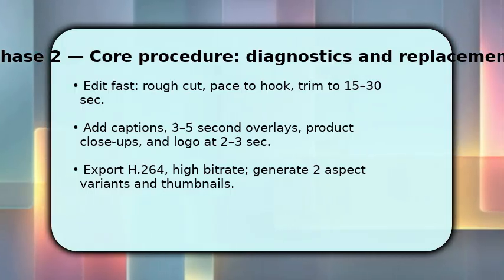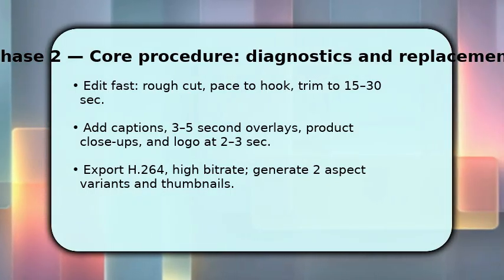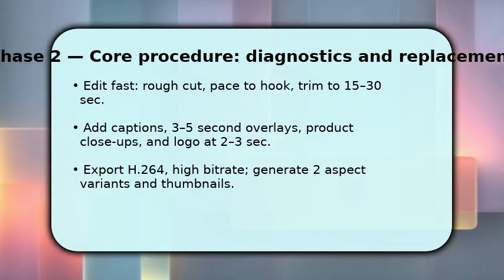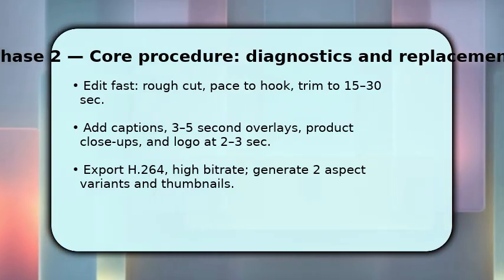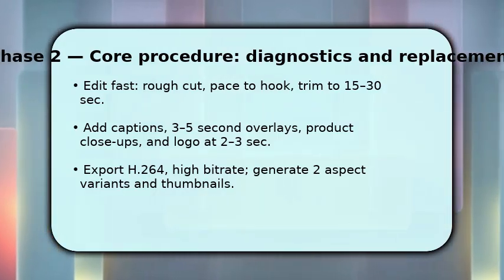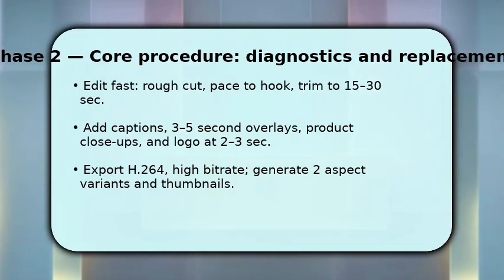How to Make Video Ads for Meta Ads - Step by Step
How to Make Video Ads for Meta Ads - Step by Step | 🔒 Surfshark VPN Deal — Stay private and secure. $1.99/mo + 3 Months Free ▸

Learn the step-bymediate process of creating video ads specifically for Meta's advertising platform. This guide covers essential techniques, from conceptualizing your campaign to final edits and publishing on Facebook Marketplace.